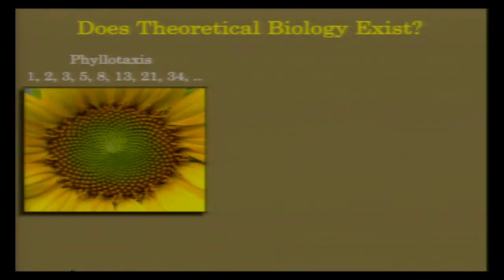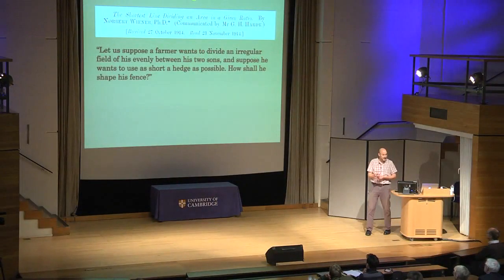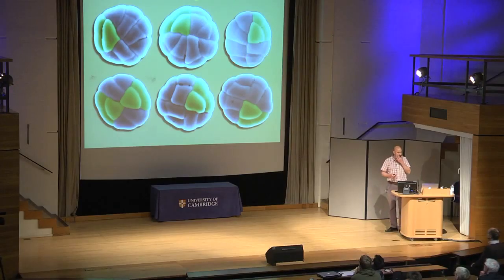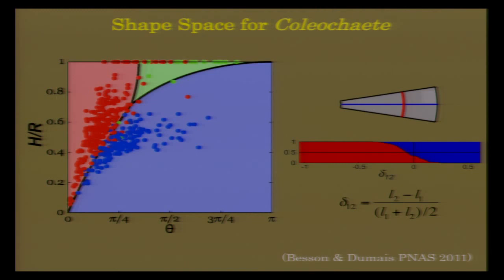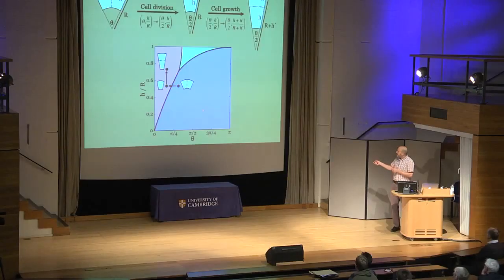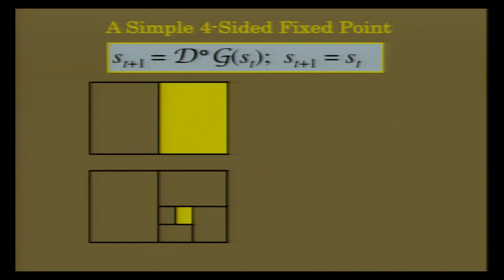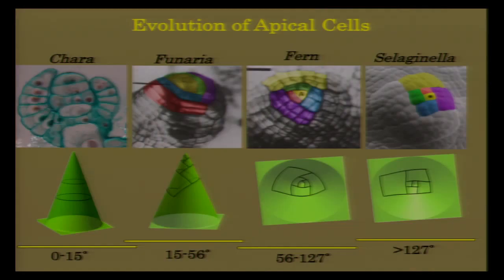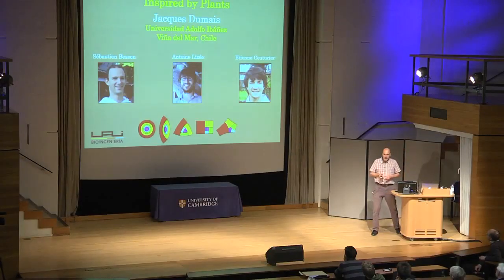BMC/BAMC2015: Some Intriguing Dynamical Systems Inspired by Plants (Prof. Jacques Dumais)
The feature that most clearly distinguishes plants from their animal and fungal counterparts is the near perfect regularity of their microscopic and macroscopic architecture. Thus, it is no wonder that plants have been used repeatedly to illustrate mathematical concepts such as self-similarity, symmetry groups, packing, and dynamical systems. In this talk, I will discuss recent developments in the mathematical analysis of cell division. Empirical evidence indicates that tensional forces within the cytoskeleton constrain plant cells to adopt area-minimising configurations as they divide. By framing this cell division rule as a dynamical system, it is possible to identify several attractors that are predictive of cell patterns observed in plants. In the case of geometrically simple systems, such as the two-dimensional thallus of Coleochaete, the entire phase space can be characterised in precise mathematical terms. In more complex systems, such as the shoot apical meristem of plants, various attractors are predicted - many of which are observed in Nature. Finally, I will show how simple transformations of the cell division fixed points reproduce other dynamical systems observed elsewhere in plants and beyond.

The IMA Lighthill Plenary lecture by Prof. Jacques Dumais.  Given at the 4th join British Mathematics Colloquium (BMC) and British Applied Mathematics Colloquium (BAMC) 2015 in Cambridge, UK.